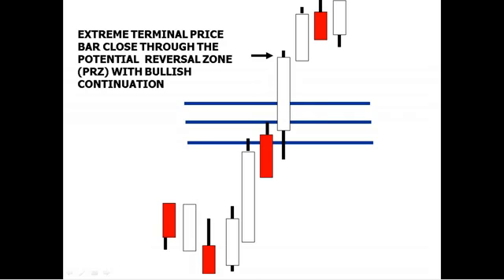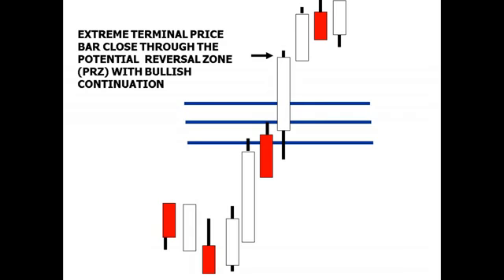إشارات الشموع التحذيرية في فشل الانماط التوافقية